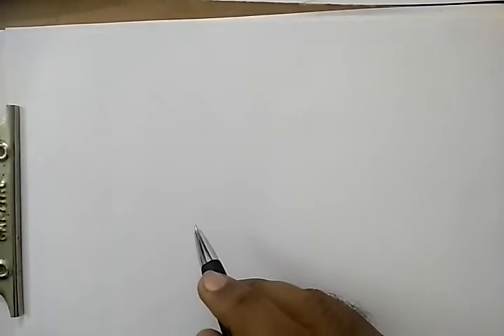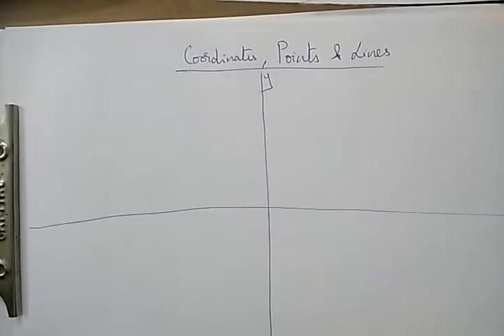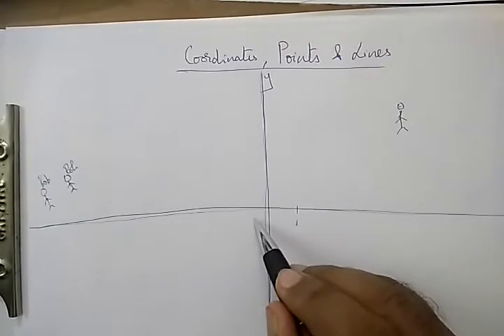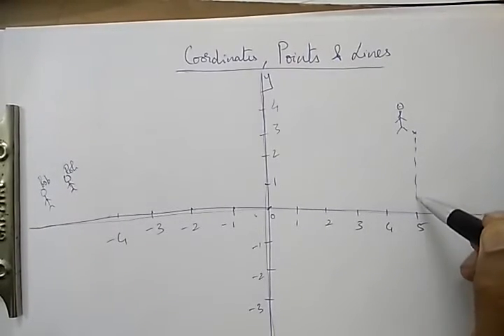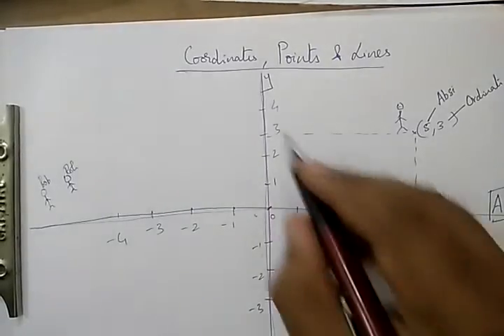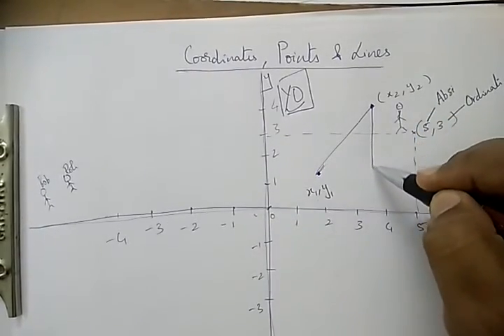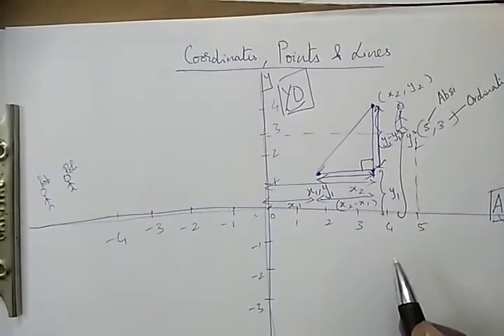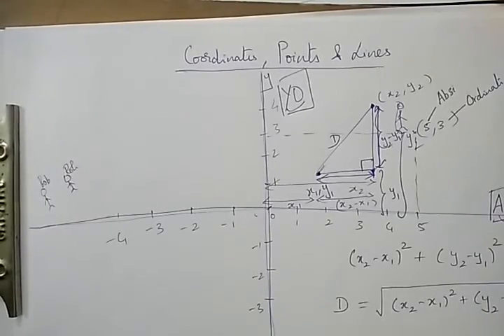Math AS Levels Coordinates, Points and Lines 1